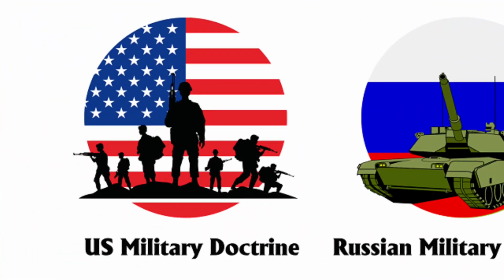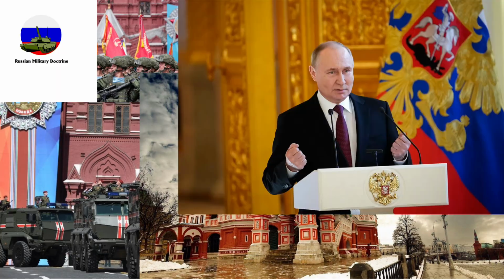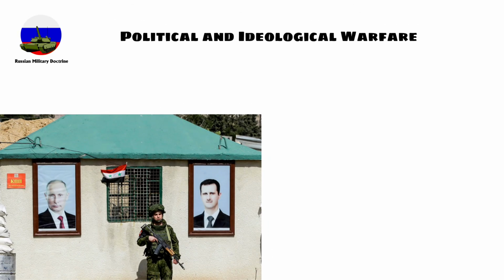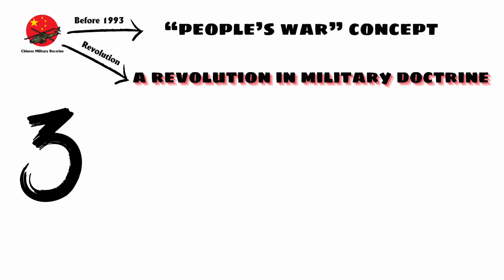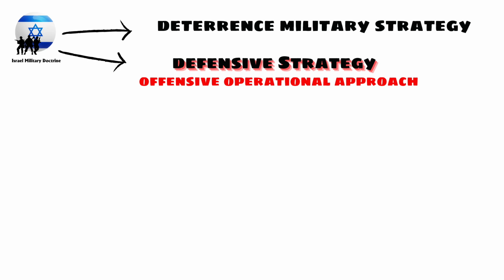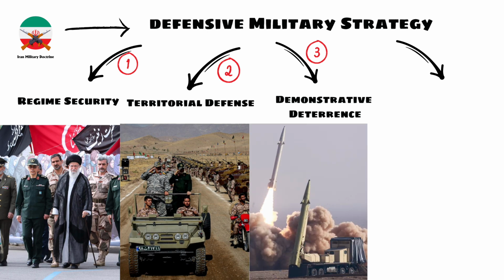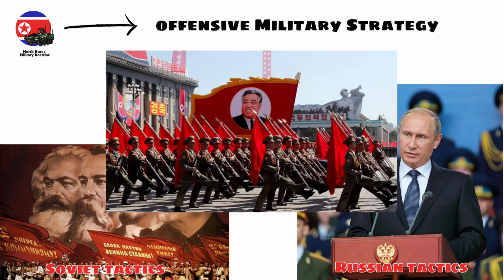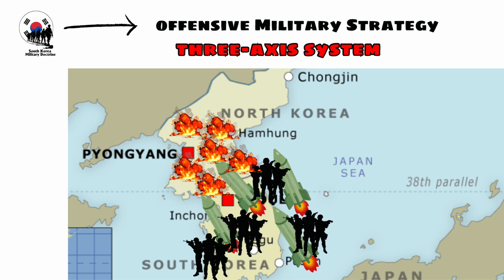Every Military Doctrine by Country Explained in 8 Minutes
Today, we're exploring a pivotal topic: military doctrine. Military doctrine defines how nations structure their armed forces, plan operations, and respond to threats. Join us as we delve into how various countries across the world craft their unique military doctrines, reflecting their strategic priorities and national defense strategies.

— TIMESTAMPS —
0:00 US Military Doctrine
1:00 Russian Military Doctrine
2:36 Chinese Military Doctrine
3:51 Germany Military Doctrine
4:25 Israel Military Doctrine
5:00 India Military Doctrine
5:43 Iran Military Doctrine
6:25 France Military Doctrine
6:56 North Korea Military Doctrine
7:46 South Korea Military Doctrine

Wellcome to "Military Summary in 10 Minutes" channel,
Looking for a simple way to stay informed about the military? Look no further! Military Summary in 10 Minutes is your go-to channel for clear, easy-to-understand explanations of complex military topics. Whether you're a seasoned military enthusiast or just curious about global affairs, we've got you covered.

We hope our channel helps expand your knowledge of these fascinating subjects.